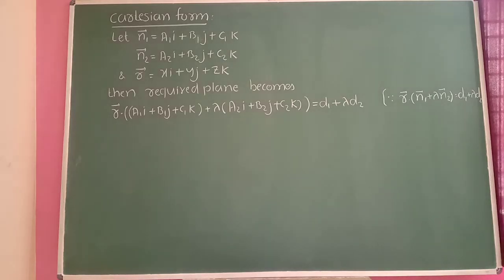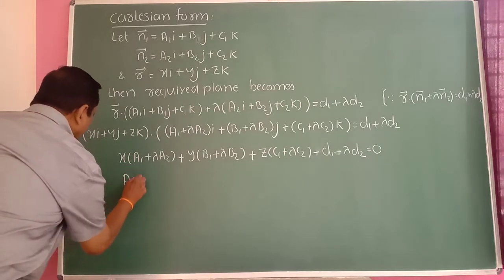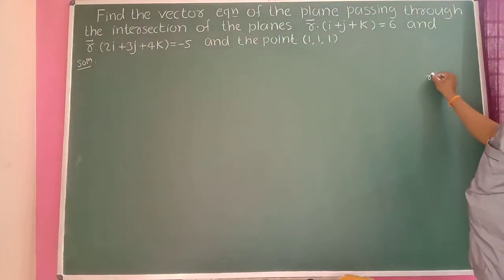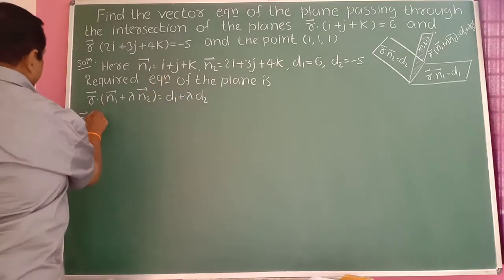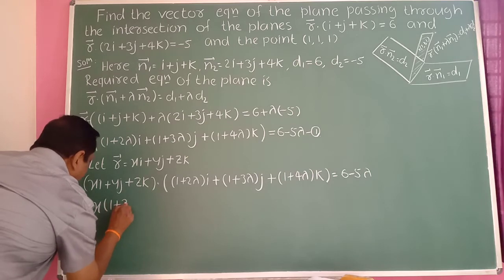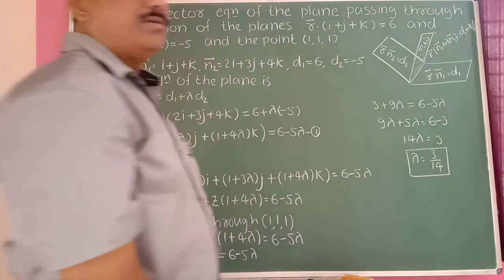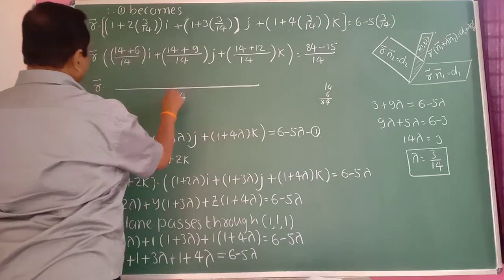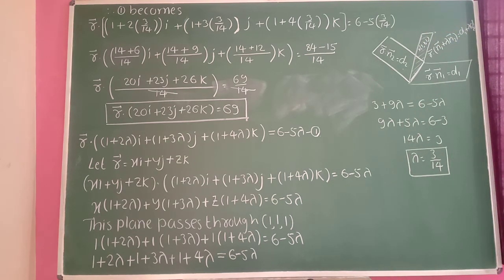21-3D geometry (Theory /JEE /CET /OTHER COMPETATIVE EXAMS)